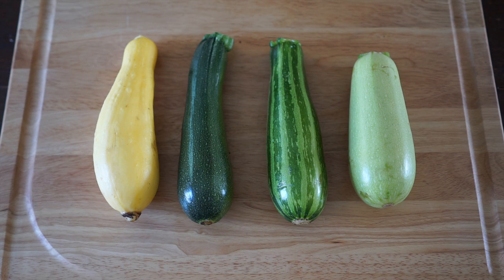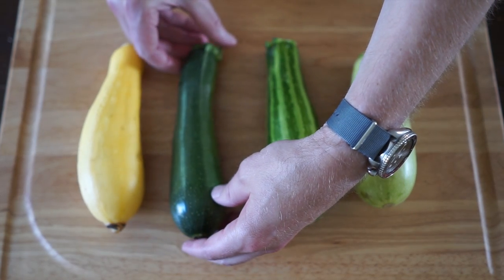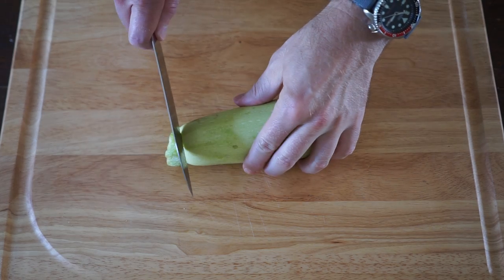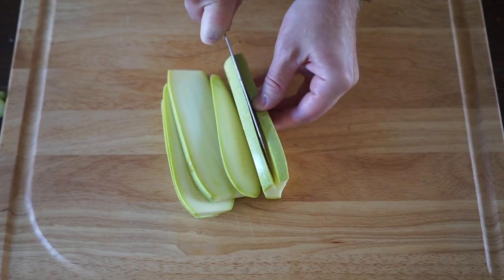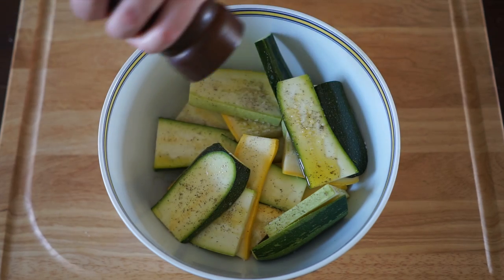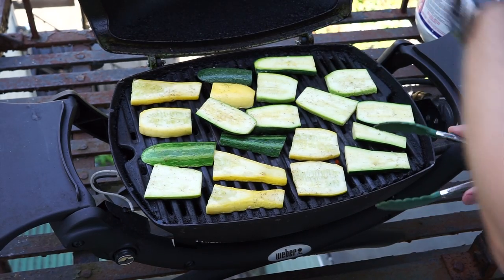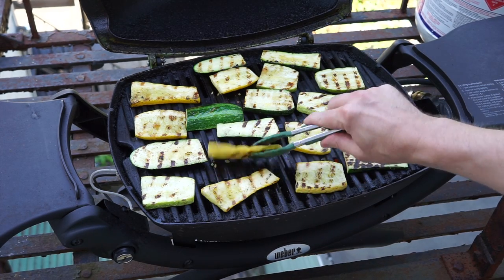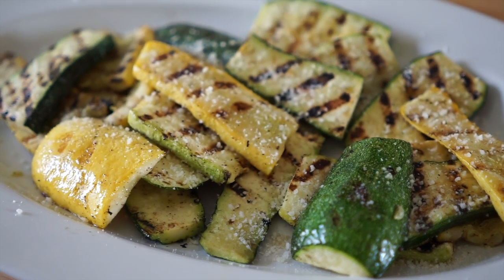Grilled Squash and Zucchini on a Weber Q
Today Im grilling squash and zucchini on the Weber Q.